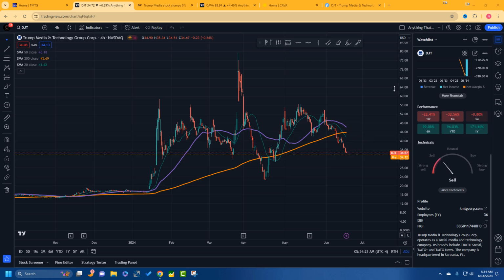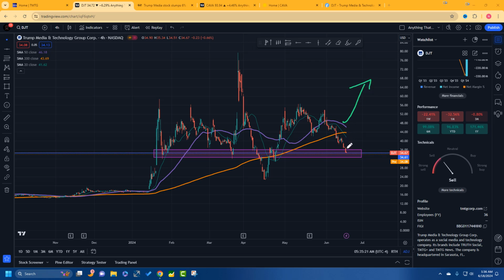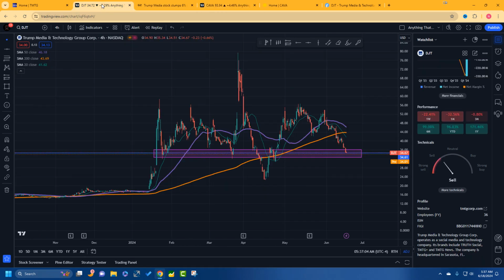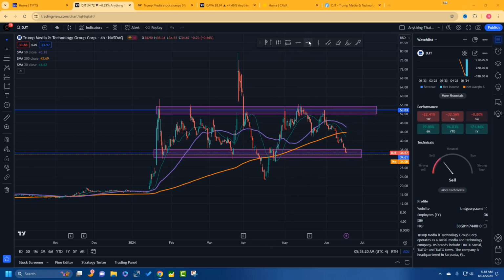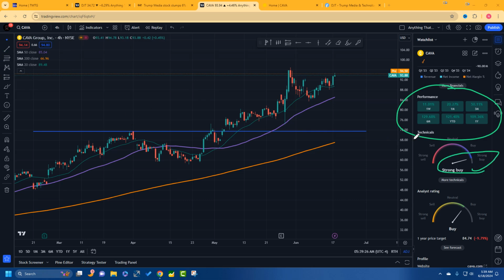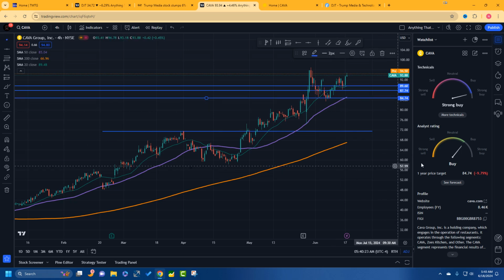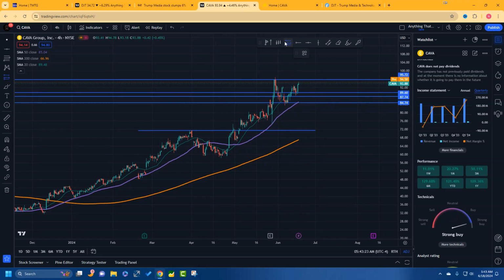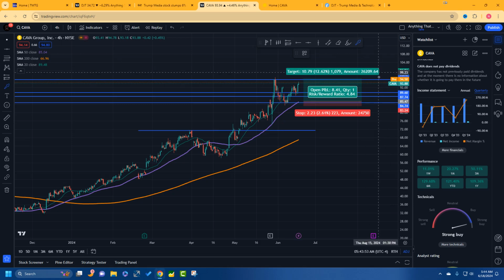DJT and CAVA Stock Technical Analysis 📈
In this video, I delve into technical analysis of DJT and Cava stocks. I highlight key price levels, moving averages, and potential support/resistance zones. I discuss the impact of recent events on stock performance and share insights on potential investment strategies.